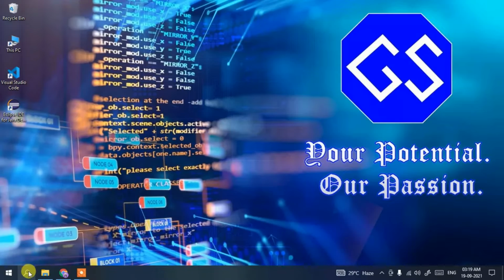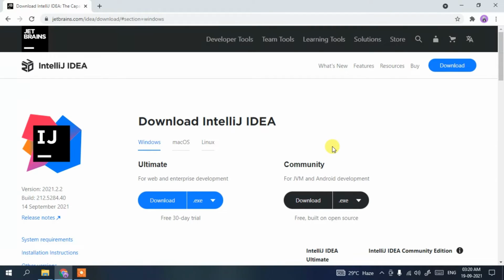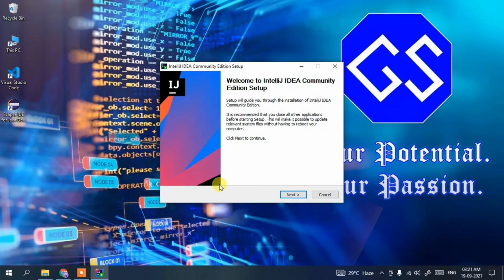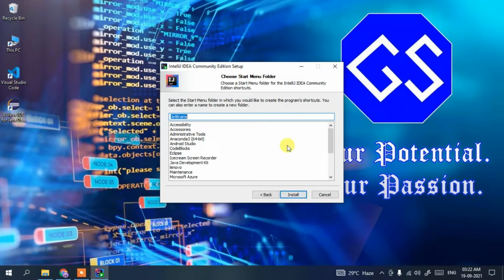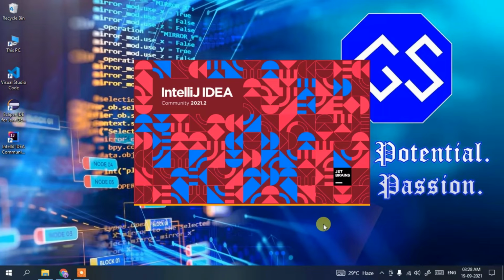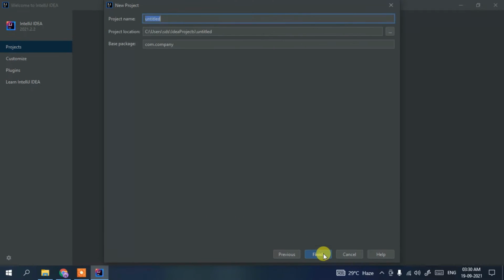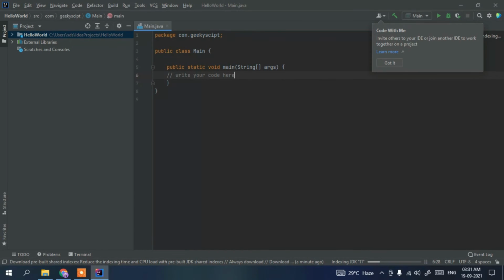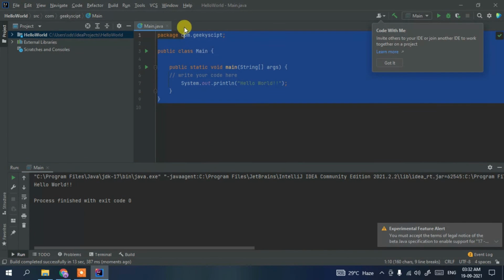How to install IntelliJ IDEA (2021.2) on Windows 10 (64 bit) [ 2021 Update ] Complete guide for Java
Hello Everyone! Today in this video I am going to step by step guide you How to install IntelliJ IDEA version 2021.2 for JAVA Developers on Windows 10. Windows (64-bit).

After that, I am also going to show you How to Create your First Hello World Java Application and start using the IntelliJ IDEA IDE version 2021.2

Step 1. First You need to install Java 17. For that, I made this video, "How to Download Java in Windows 10"

Find the installation file and click on it to download. You need to click the Oracle License agreement. Download the JDK as shown in the video as per your operating system. Here is this video we showed how to download and install java in windows 10.

Double click to run the JDK download file. Just follow the prompt as shown in the video and install JDK in your OS.

Step 3. Now How to Download and Install IntelliJ IDEA 2021.2 on windows 10?
Now it's time to download and install IntelliJ IDEA on your Windows 10 64bit OS. So for that, you need to download the IntelliJ IDEA Community edition .exe file software. Use the following link to download IntelliJ IDEA.
Now double click to run the IntelliJ IDEA .exe downloaded file. Just follow the prompt as shown in the video and install your IntelliJ IDEA in your OS.

What’s the IntelliJ IDEA?
- IntelliJ IDEA is an integrated development environment written in Java for developing computer software. It is developed by JetBrains and is available as an Apache 2 Licensed community edition, and in a proprietary commercial edition. Both can be used for commercial development
- Since the IntelliJ IDEA community edition is free it's very much recommended to use IntelliJ IDEA to develop java projects.

Topics addressed in this tutorial:
How To Download And Install IntelliJ IDEA On Windows 10 64 bit OS
Install IntelliJ IDEA on Windows 10
How to Install IntelliJ IDEA and Get Started